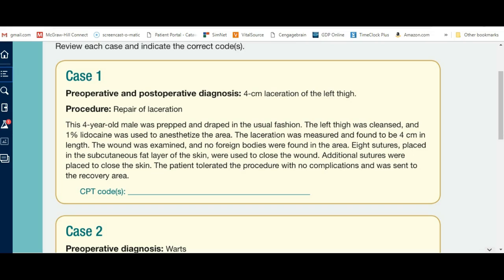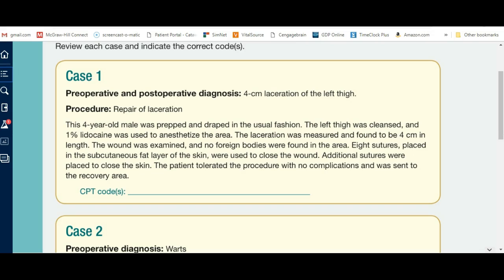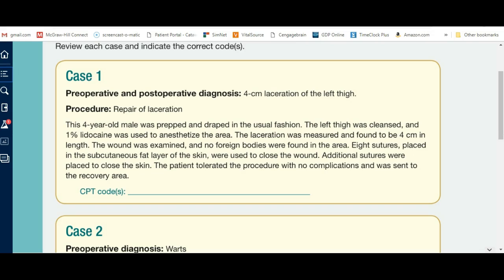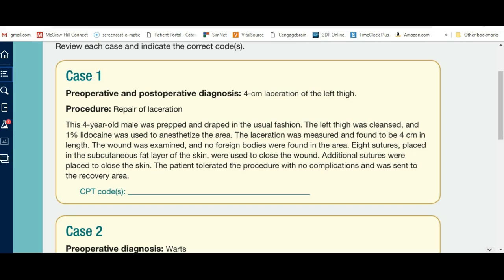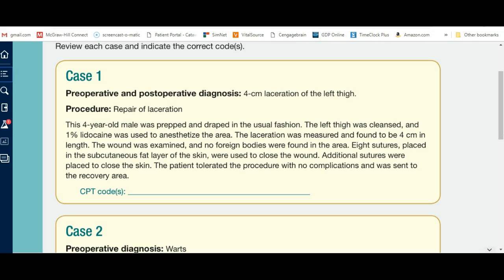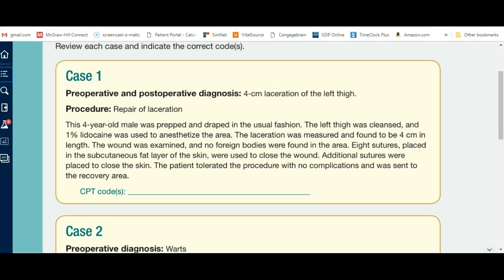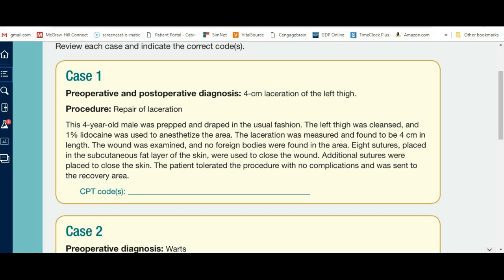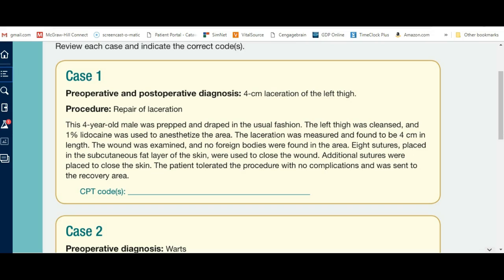chapter 5 case study